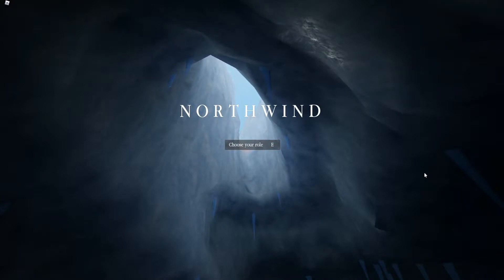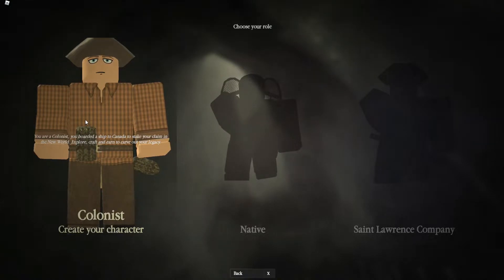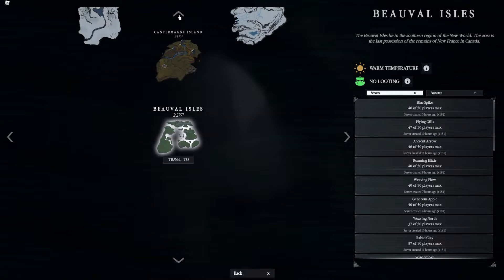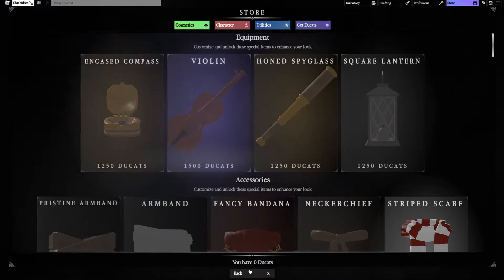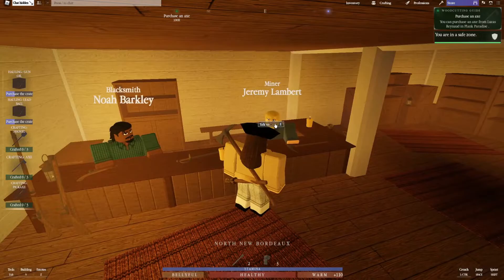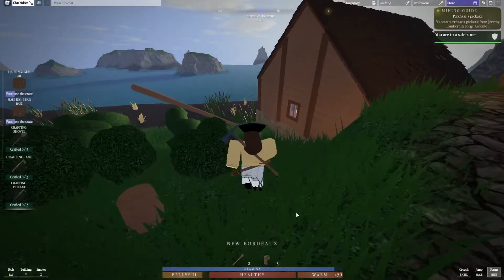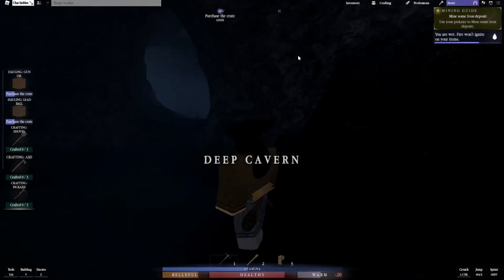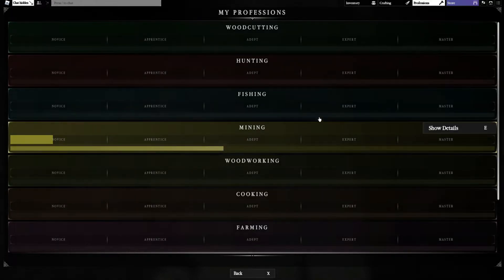me figuring out what to do because I'm clueless in Northwind | Roblox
Hello hello, everyone! I hope you are doing well! I'm back on Roblox to try out a new game that I've never played before called Northwind. Honestly, this gameplay was kinda chaotic and you'll see why! Also, my screen recording software (OBS) was really choppy during this video so please bear with me, thank youuu :) I think I fixed it now, so in the next upcoming videos get ready for smoother gameplay!